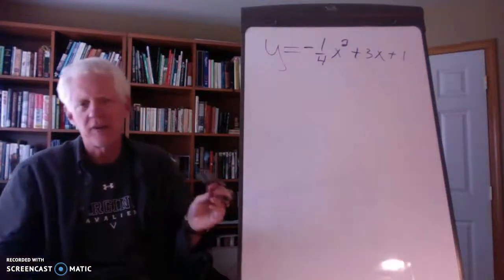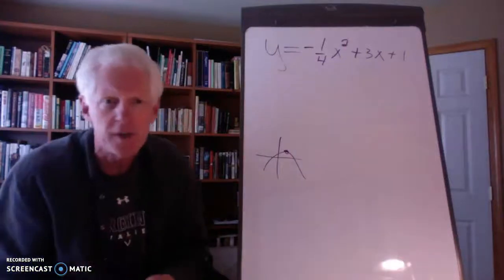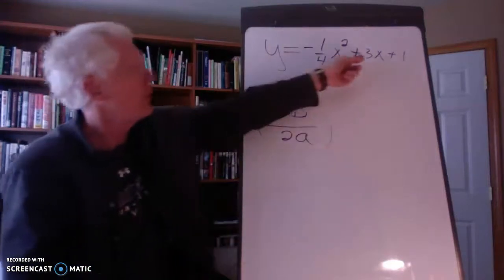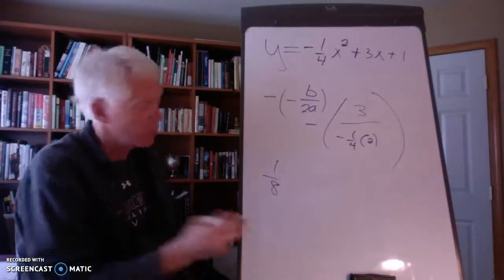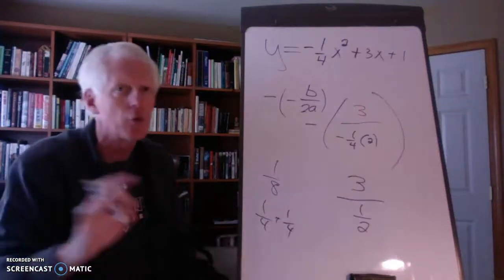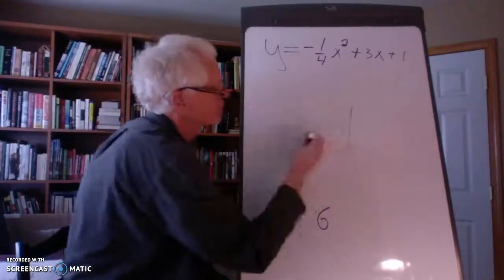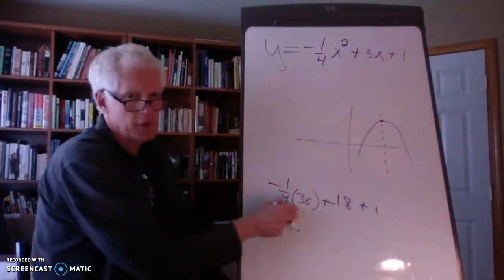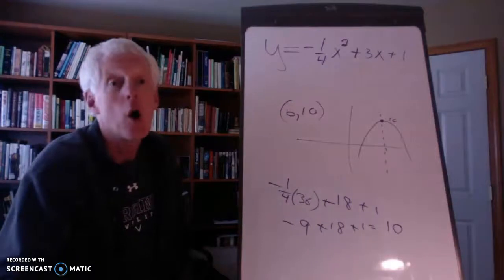page 428 #8 axis